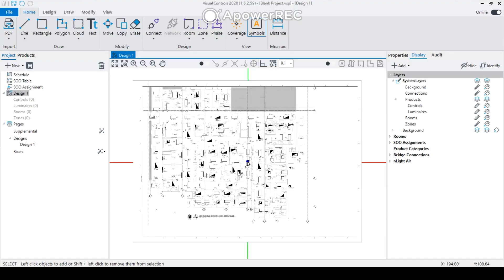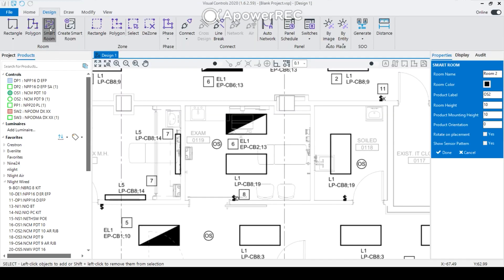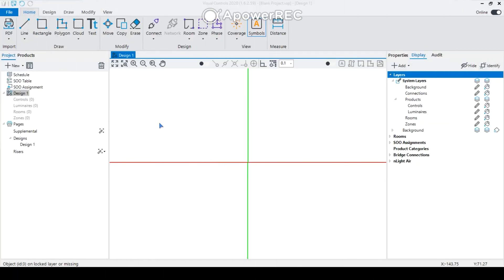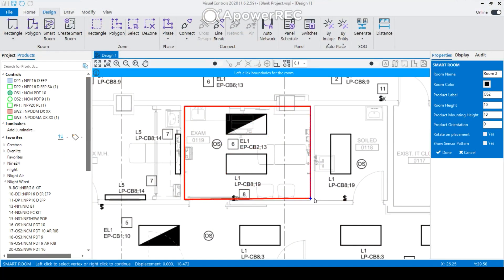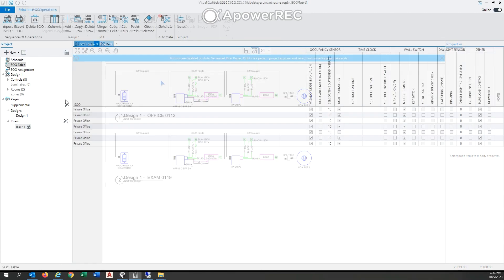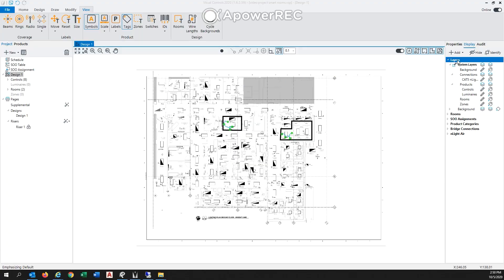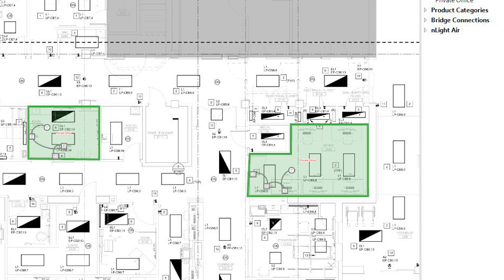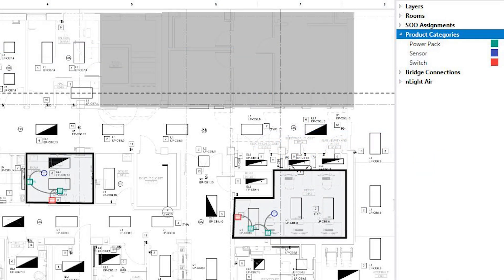Visual Controls 3D Software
Visual 3D software is a part of Acuity Brands Lighting: acuitybrands.com